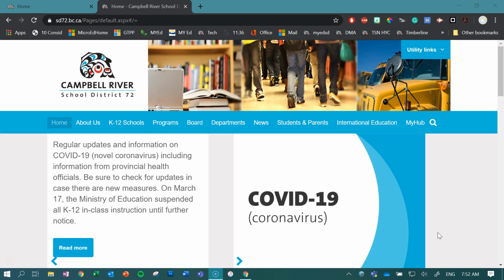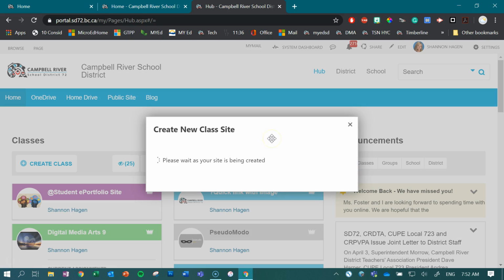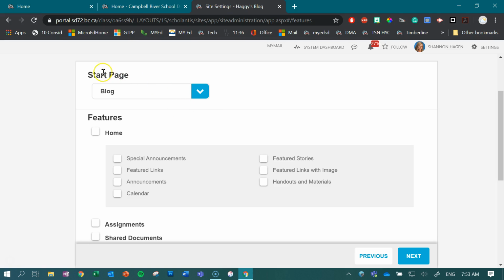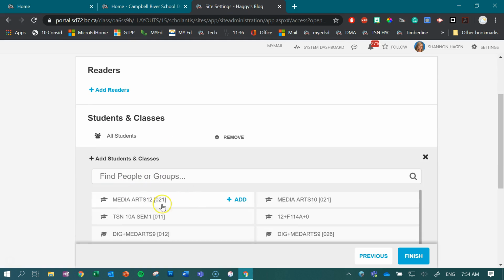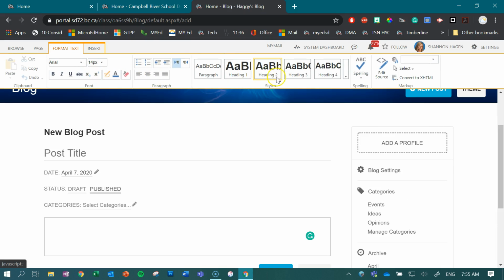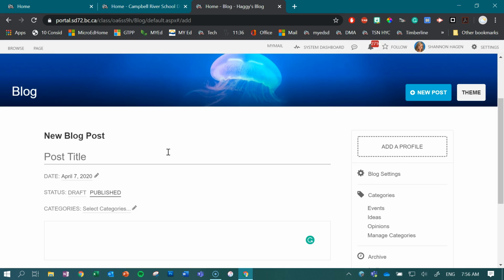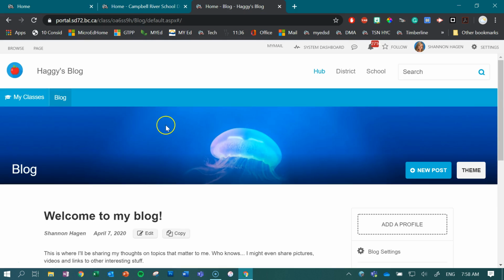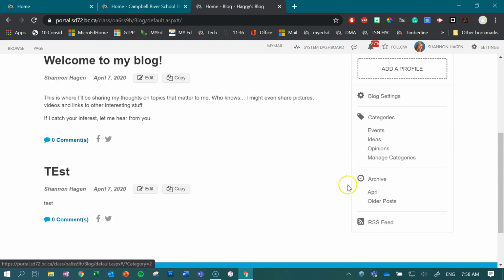Creating Class Blog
Create a class blog using our Sharepoint class sites housed in "My Hub".  This is a fast and easy way to share out information with our students and parents.